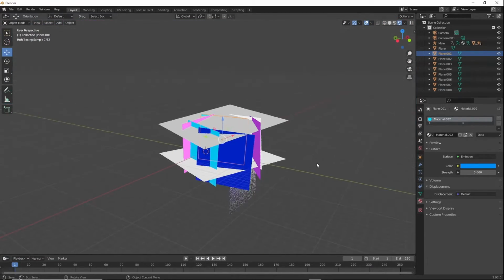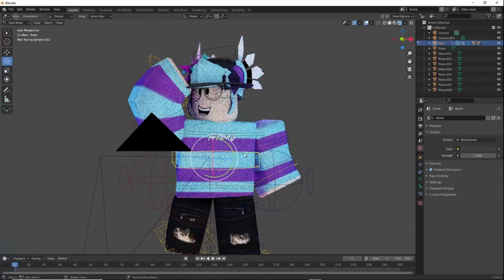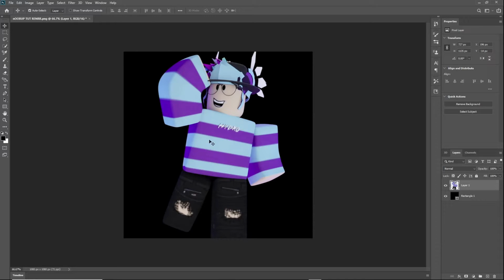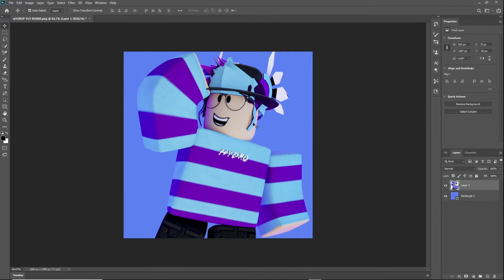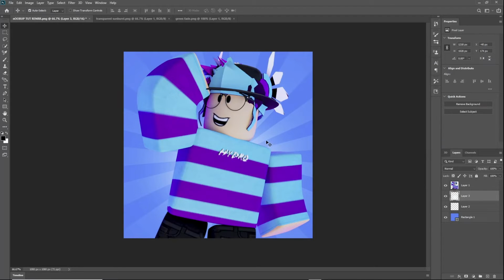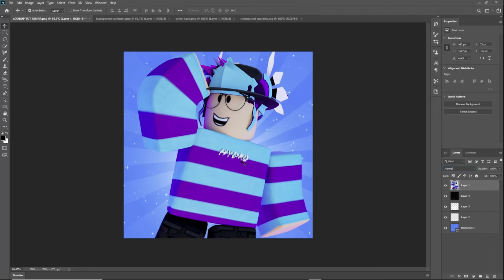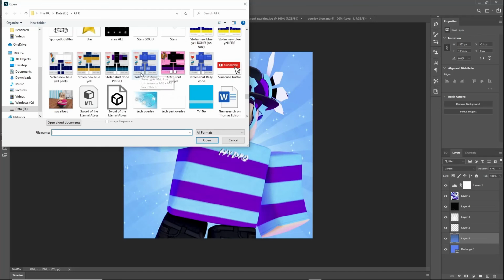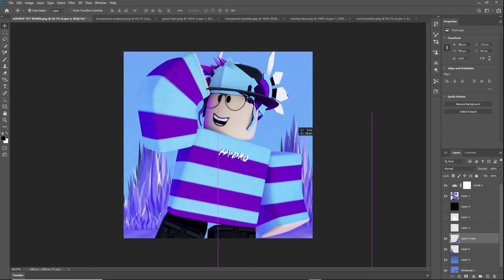How to make GFX (2022)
Best gfx video, follow step by step.

After making GFX for 1.5 years, I will share my expertise with you, sorry for the audio.